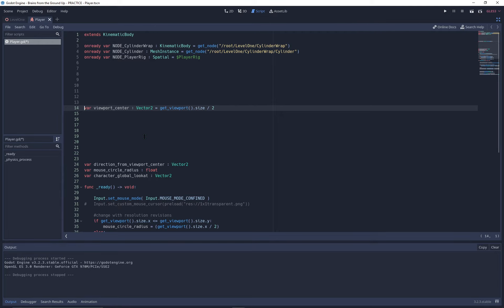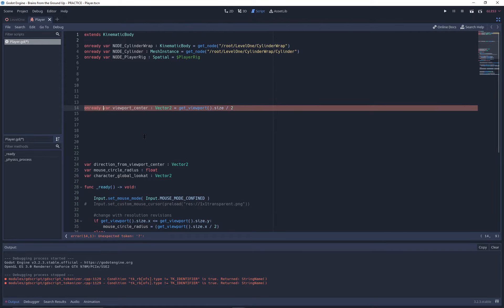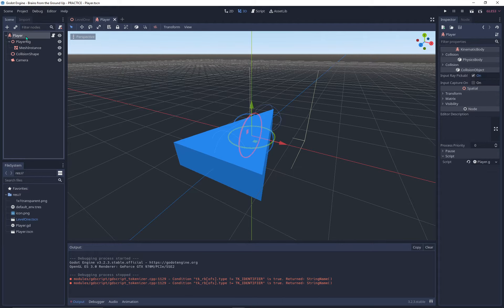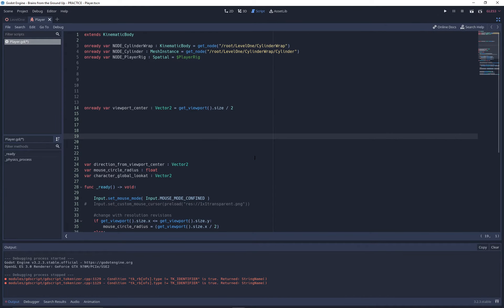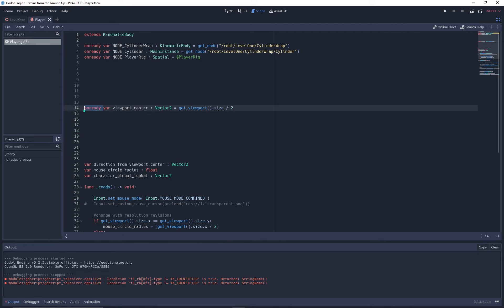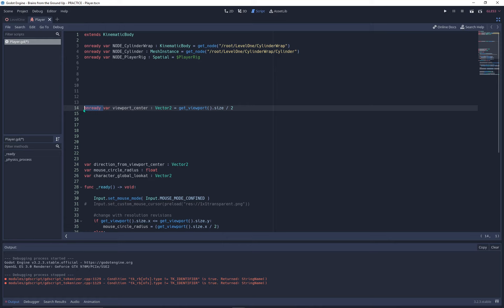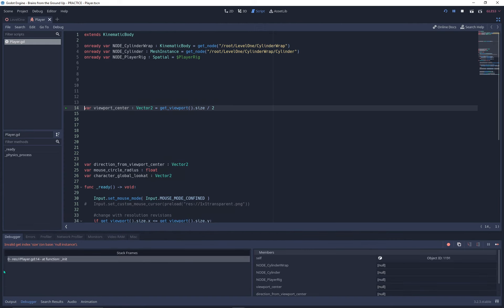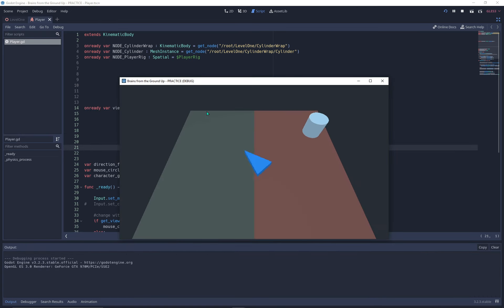Godot: Onready variables | Quick Tips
A quickie about Godot's onready variables.